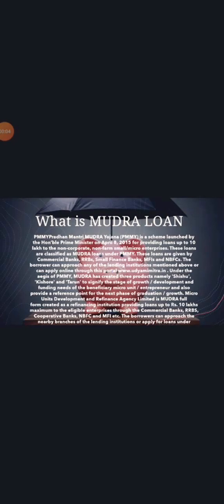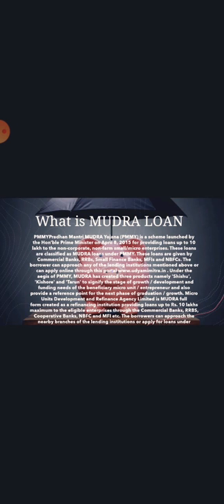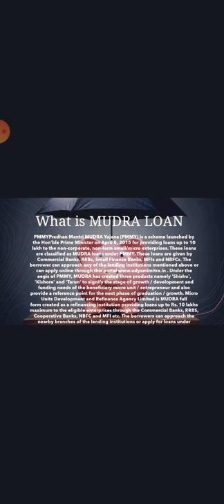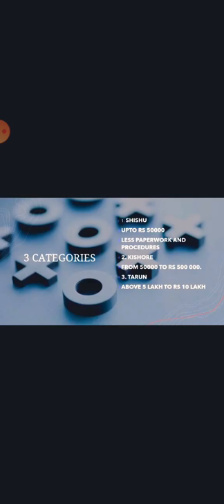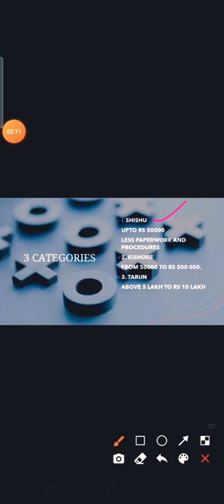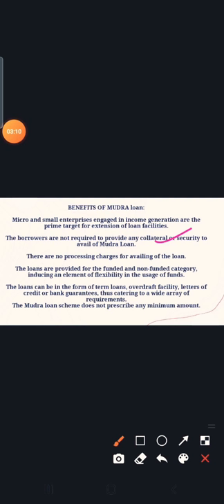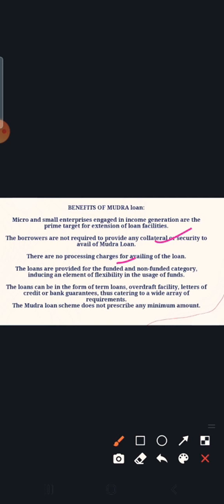WHAT IS MUDRA LOAN? PMMY, MICRO UNITS DEVELOPMENT &REFINANCE AGENCY.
bcom 4th sem MG uty
SUBJECT . EDPM

Musician: @iksonmusic